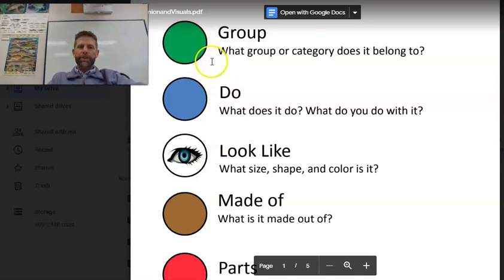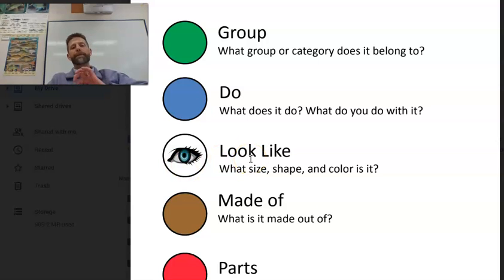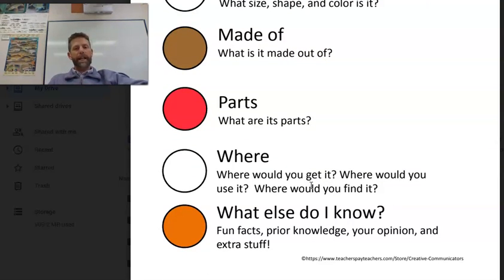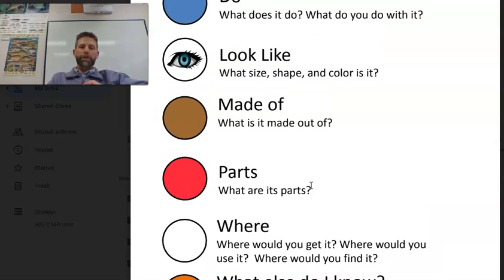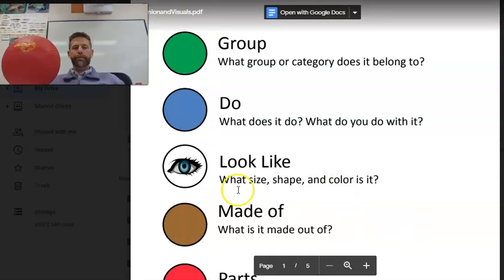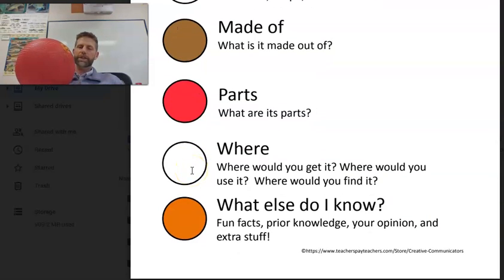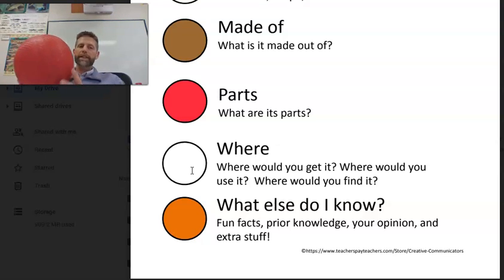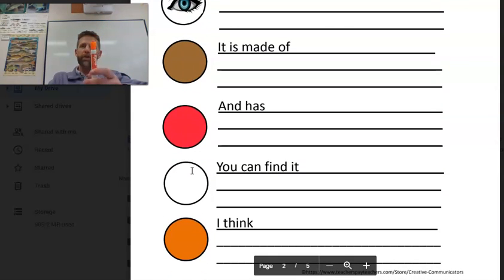EET explained kickball